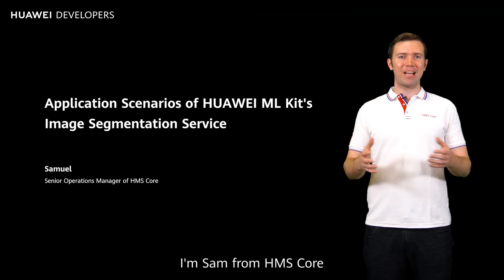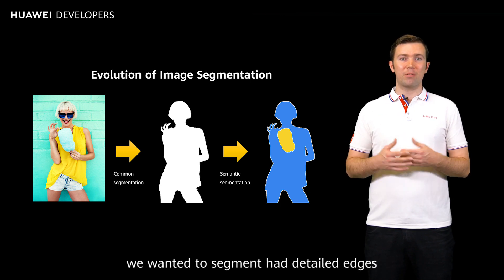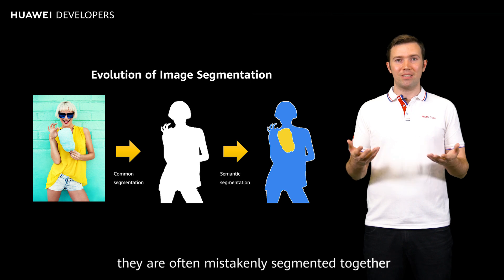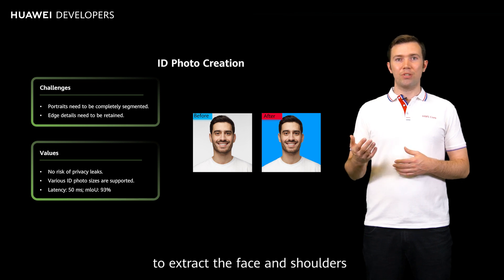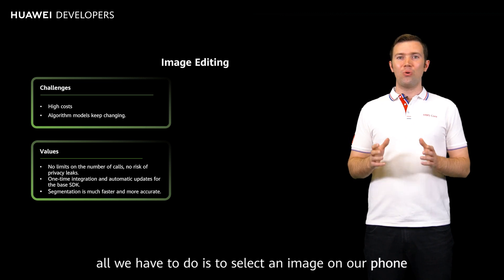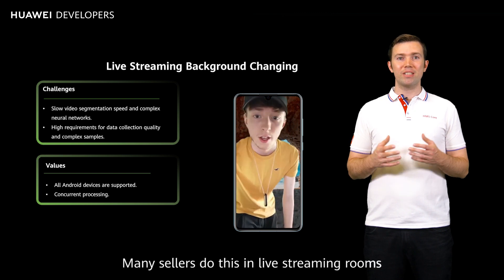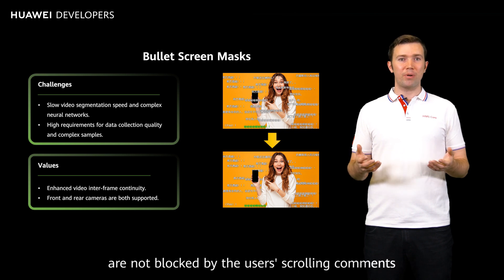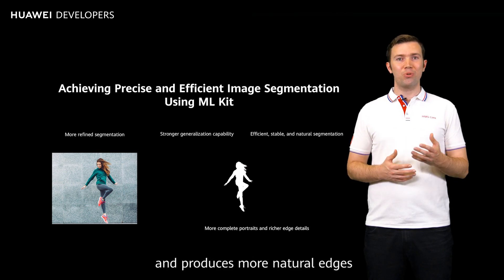HUAWEI ML Kit endows your app with high-level image segmentation capabilities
HUAWEI ML Kit endows your app with high-level static and dynamic image segmentation capabilities, giving you the tools to implement refined segmentation across a range of complex scenarios.

An innovative semantic segmentation framework helps you retain edge details precisely when processing portraits or visual elements in live streams.

Once integrated with the capability, your app will be able to detect and segment 11 common visual elements, including portraits, sky scenes, and plants.